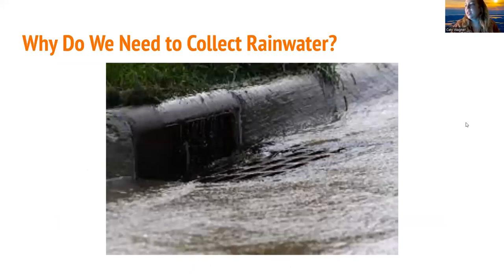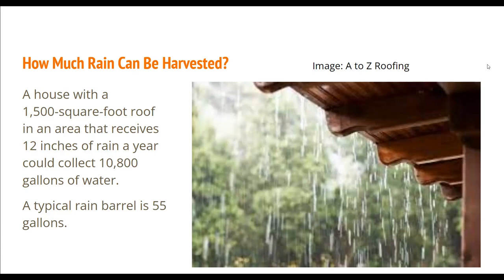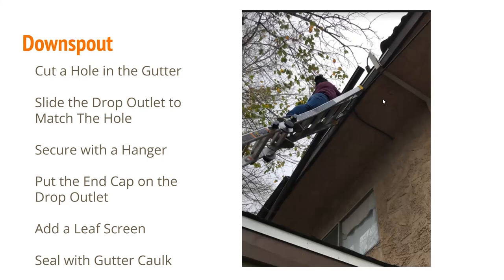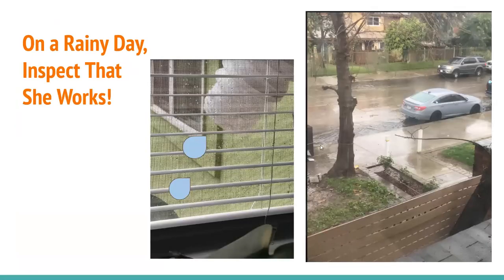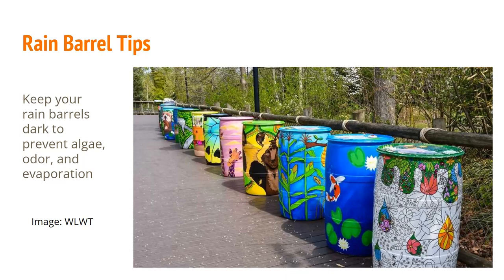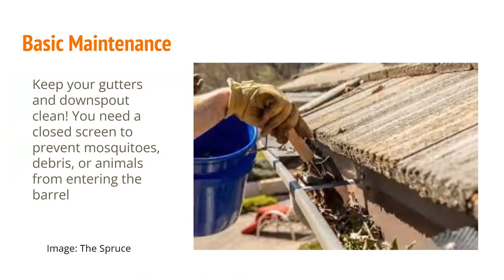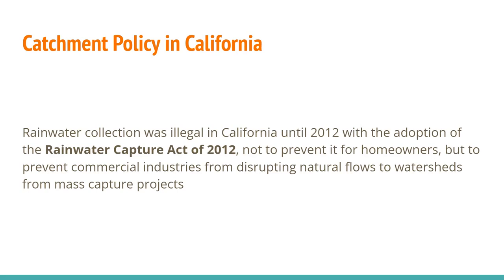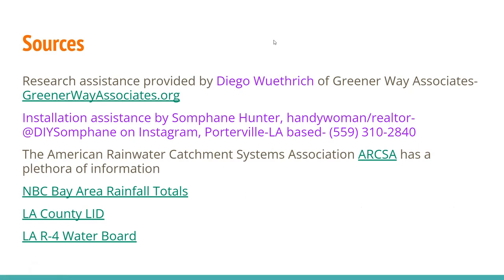Stop the Delta Tunnel Webinar Series: Rain Barrels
Learn about the benefits of rain barrels, how to install them, and their varieties.

0:00 Introduction
1:33 Why do we need to collect rainwater?
3:49 Why is LA so concrete?
5:42 How much rain can be harvested?
7:52 How much rain have we had in 2023?
9:17 Passive Water Rain Collection
10:17 How to install Rain Barrels
10:40 Platform
11:45 Start with the Gutter
13:18 Downspout
17:49 Measure Rain Barrel
18:42 Multiple Rain Barrels
20:10 Be an Overachiever
25:11 Tips for Rain Barrels
29:36 Advanced Rain Barrels
31:35 Basic Maintenance
33:05 Rebate Programs
35:14 Need Help?
36:44 Catchment Policy in California
39:23 L Country Low Impact Development Requirements
43:55 Discussion